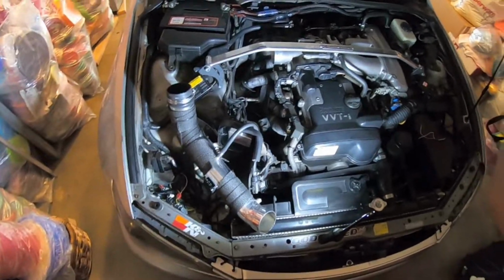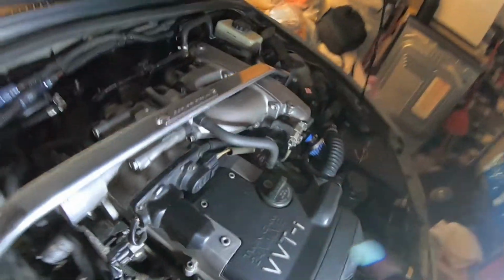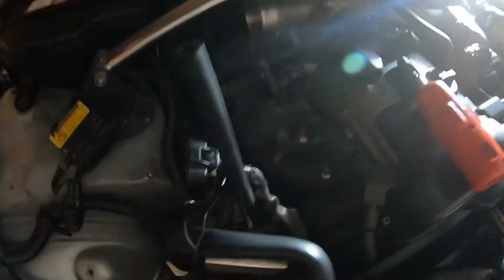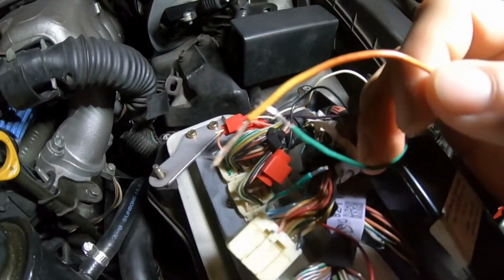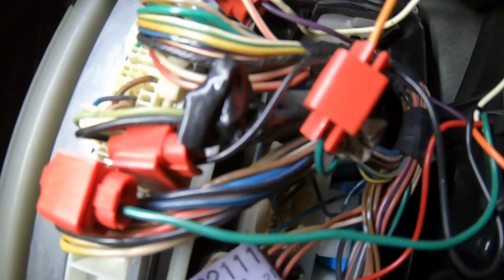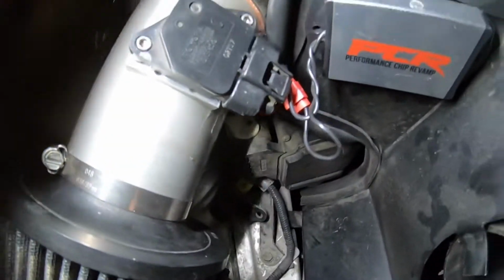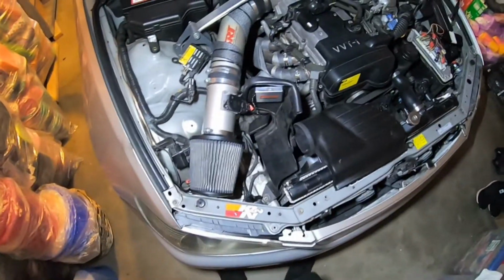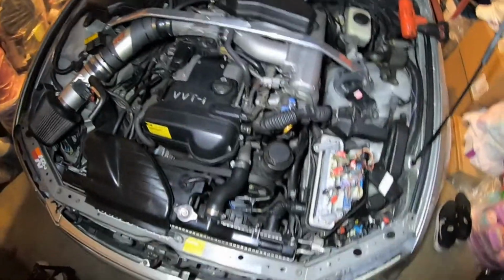Rare SRT Intake Install on the is300(ALTEZZA) and wiring Race ECU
Quick Lil install video